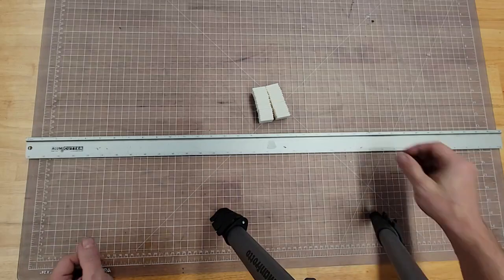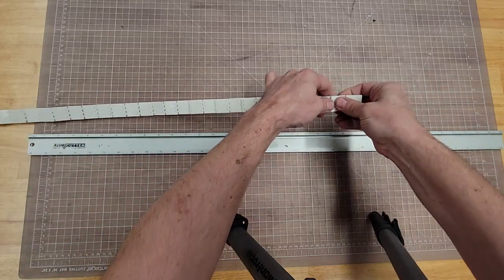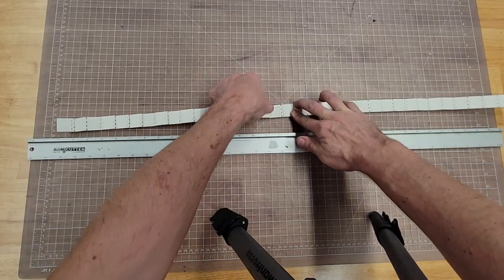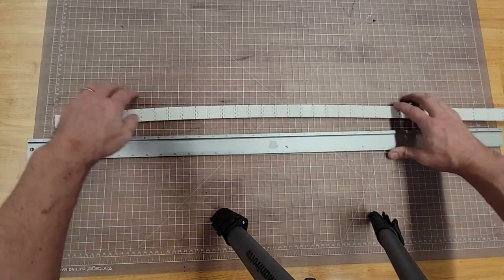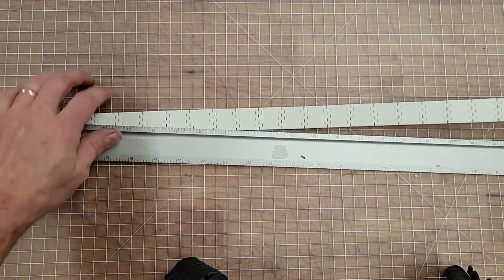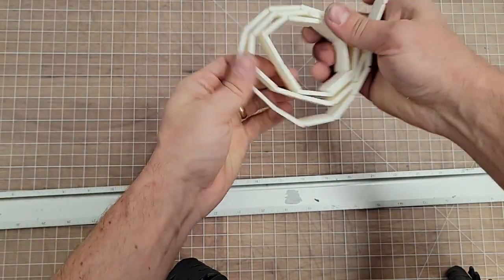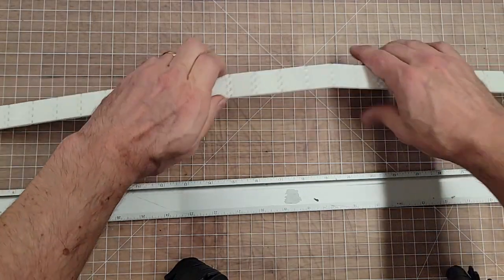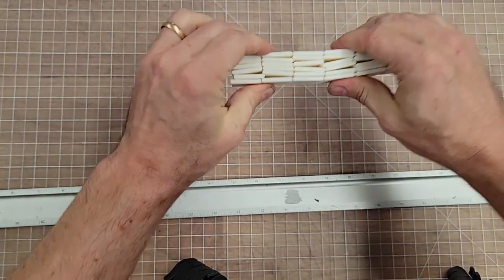Print-in-Place 3D Printed Folding Yardstick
3D Printed Folding Yardstick Print Challenge.